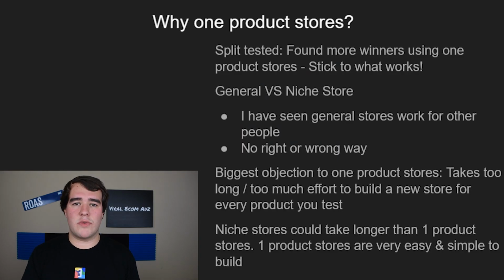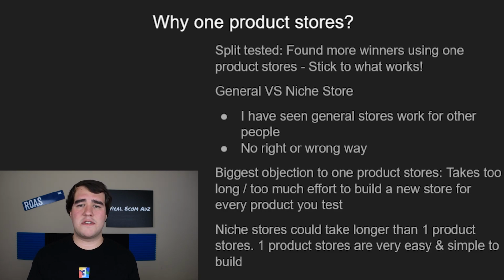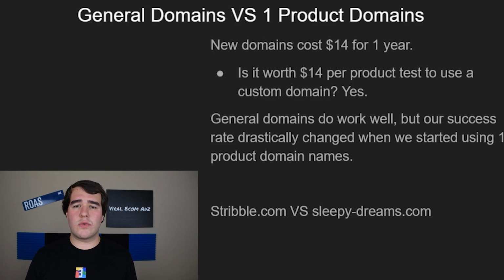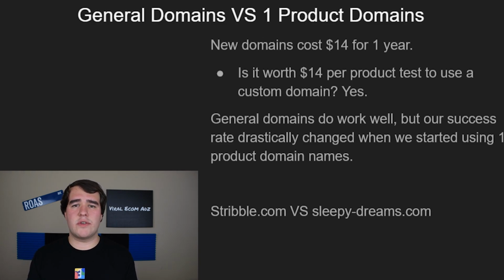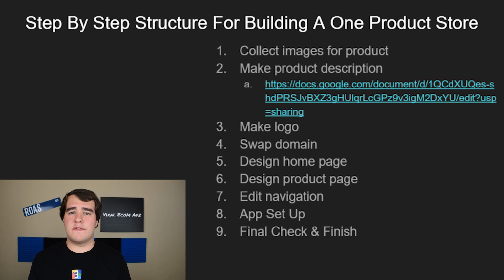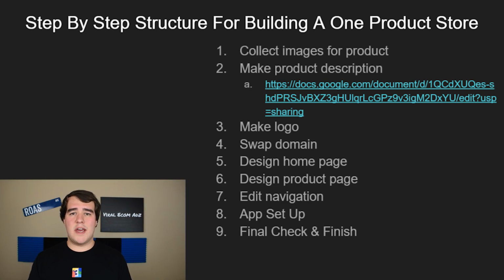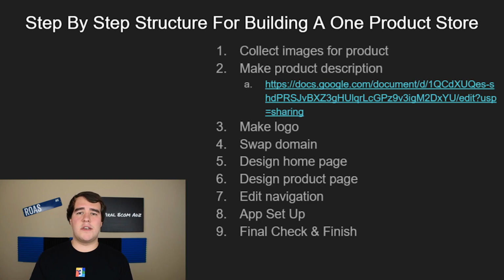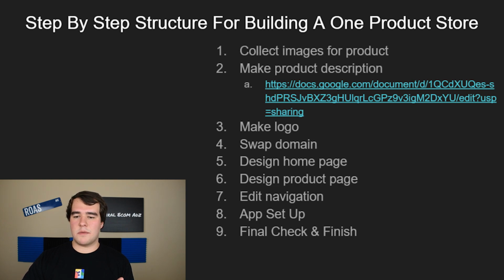Build High Converting 1 Product Stores for TikTok Ads FAST | Shopify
When testing products on TikTok, our experiences have proven that you DO get better results with one product stores. Why do we do them? How do you make a 1 product store fast & efficiently? I will answer these questions in this video, show you an example of a store using TikTok ads that’s ALREADY profitable & I will also give you a step by step checklist on how to build a high converting one product store very fast (under 1 hour)!

Timestamps:

00:00 - Intro

00:42 - Why 1 Product Stores With TikTok Ads?

03:00 - General Domain or 1 Product Domain? Which Is Better?

05:48 - Step By Step Checklist | How To Build A 1 Product Store In 30 Minutes Or Less

09:02 - Example Of High Converting 1 Product Store

10:27 - Outro